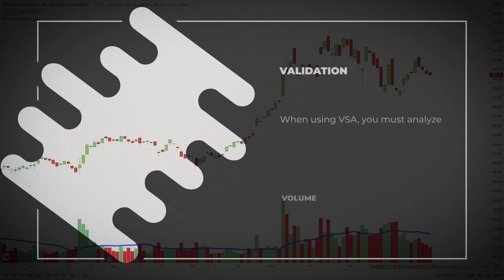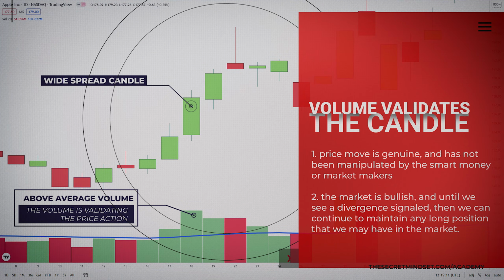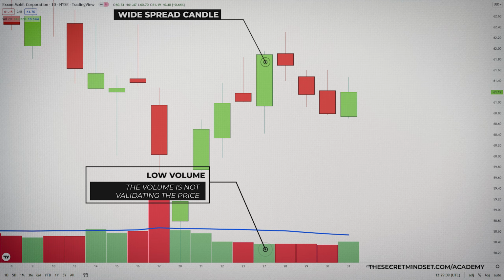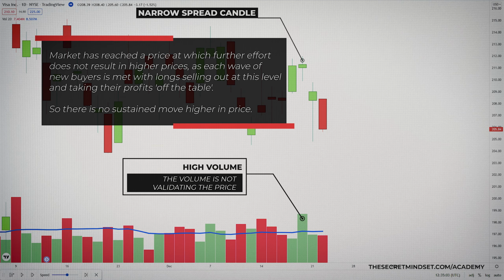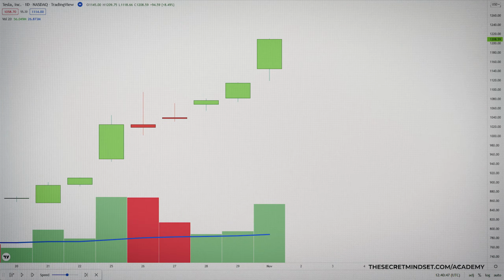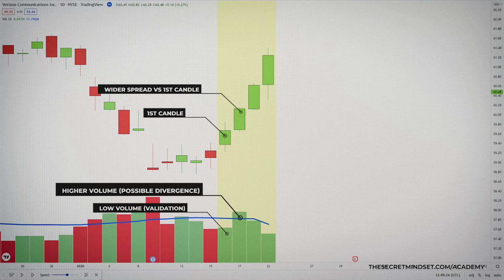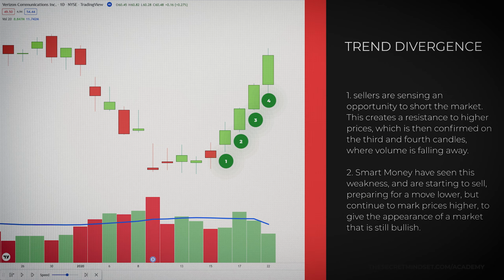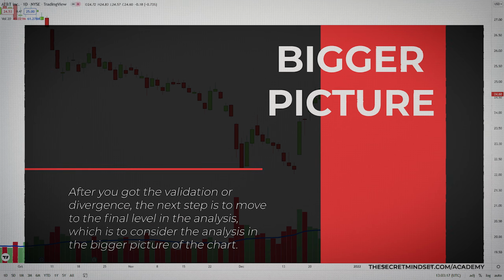VSA Concepts For Beginners: Day Trading Using Volume Spread Analysis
How to read candlestick and volume in trading using VSA
My experience with volume spread analysis trading and the most important correlations between price, candlesticks and volume I’ve learned in the past years, to find the best trades on any market (stocks, Forex, futures, crypto).

In this video you’ll learn:
• What is Volume Spread Analysis theory (VSA explained for beginners)
• A complete trading guide to price, candlesticks and volume analysis
• How to trade like banks and big institutional players (on different trading platforms: Tradingview, Thinkorswim, Webull, Metatrader 4 etc) using VSA
• How to make money trading stocks, futures and Forex using correlations between price, volume and candlesticks
• How to buy and sell using Volume Spread Analysis strategies
• What are the best signals offered by VSA